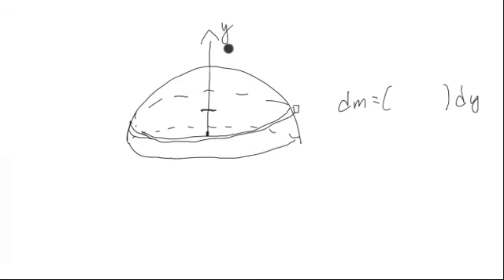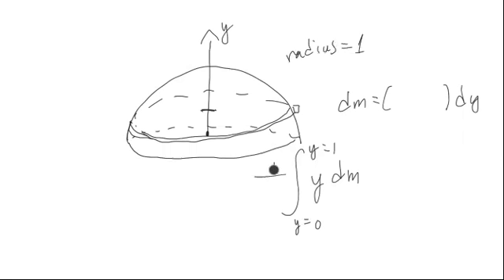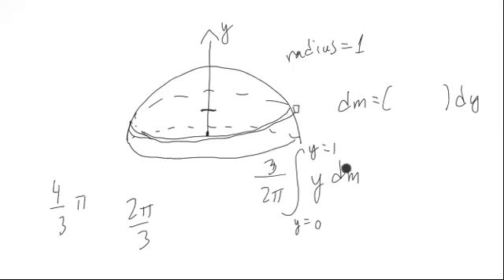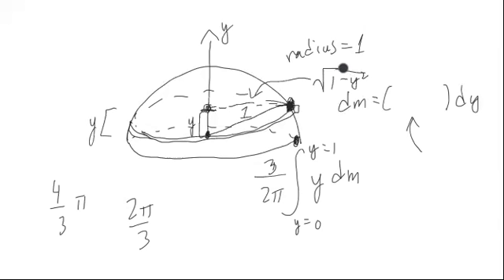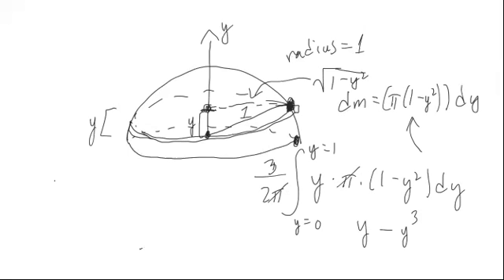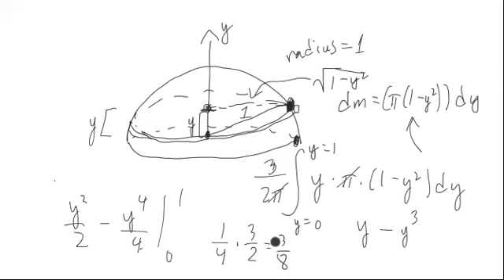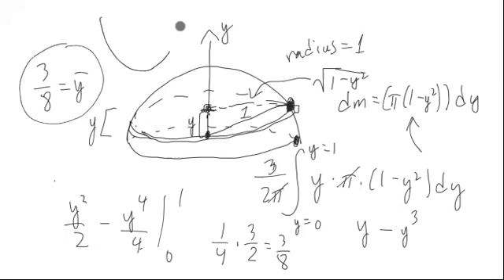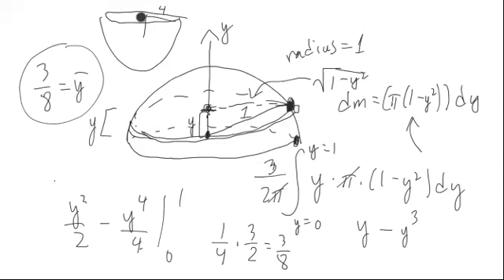Centroid of a Hemisphere